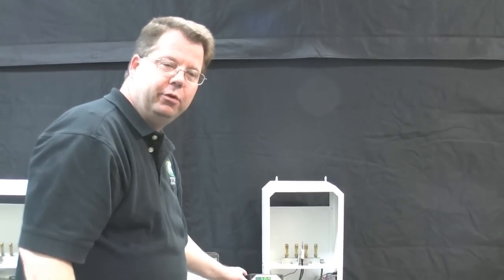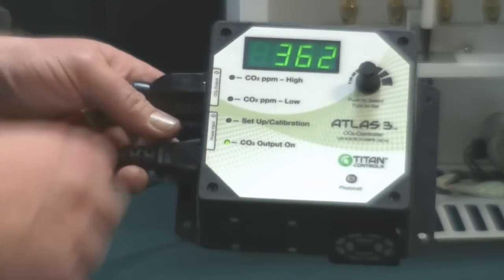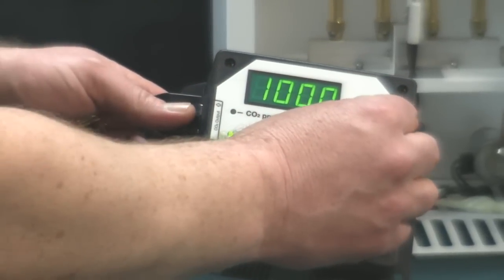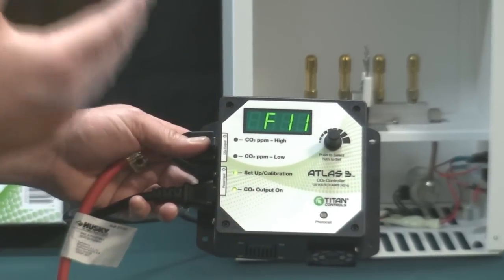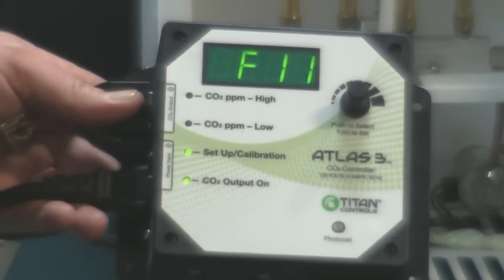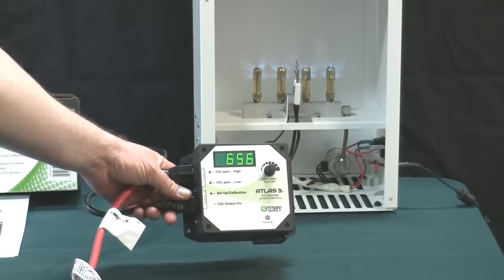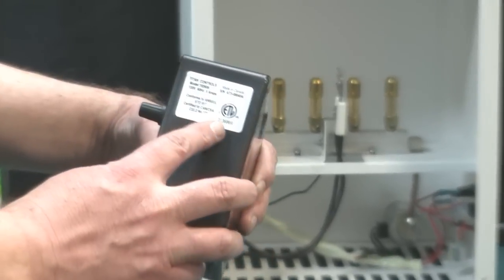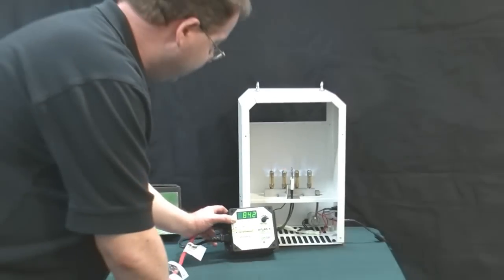Titan Controls - Atlas 3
The Atlas 3 is easy to set up and simple to use. It controls and monitors CO2 from 400 to 5000 parts per million (PPM) and offers CO2 enrichment or CO2 exhaust features. Plastic enclosure resists dust and moisture. * Controls and monitors CO2 from 400 to 5000 parts per million (PPM). * CO2 enrichment or CO2 exhaust features. * ETL listed for use in commercial applications * Easy to set-up and operate. * Plastic enclosure resists dust and moisture. * 5 Amps/120 Volts/60 Hz. * 3 year warranty.

Item #702608

Q: Why do gardeners enrich their growing space with CO2?

A: CO2 is proven to speed up a plants growth rate, improve overall health and increase a plants yield. There are also many other benefits to plants, among them greater resistance to temperature extremes and other forms of stress, better growth at low light intensities, improved root/top ratios and less injury from air pollutants.

Q: What methods can I use to enrich CO2 in my indoor garden or greenhouse?

A: The two most common methods are using a CO2 generator/burner or bottled CO2.

The most common generator/burner uses LP (liquid propane) gas from a tank. We also sell a NG (natural gas) conversion kit. This allows you to hook up your generator/burner to the natural gas line in your house. The other option is to purchase bottled CO2 from a local supplier in your area and control its release into your garden area using a Titan Controls CO2 controller (Atlas 1) or short cycle repeat cycle timer with photocell.

It should be noted that there is no advantage to increasing CO2 levels beyond 2000 PPM for most greenhouse plants. The optimum level of CO2 for plant growth is generally accepted at 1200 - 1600 PPM.